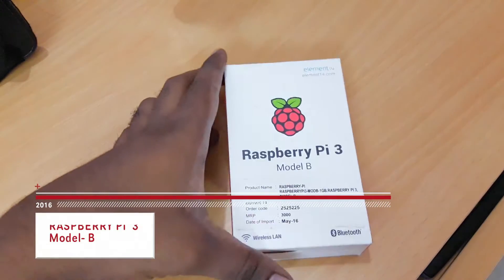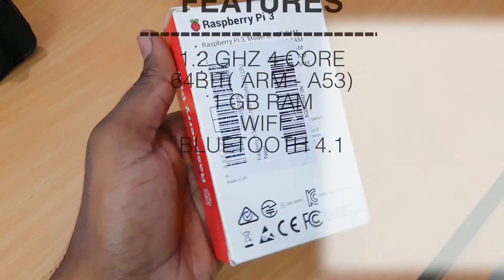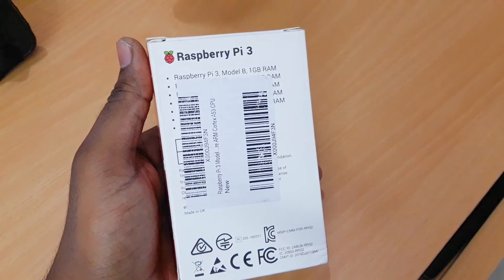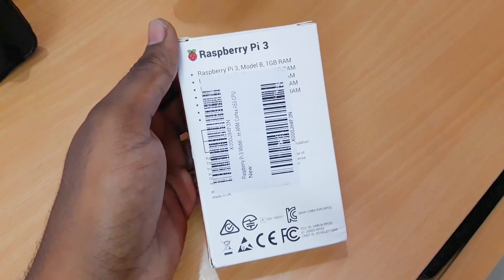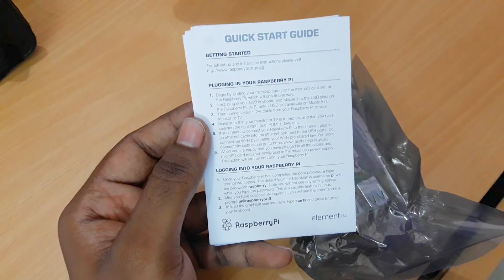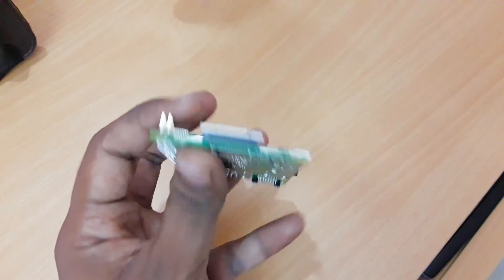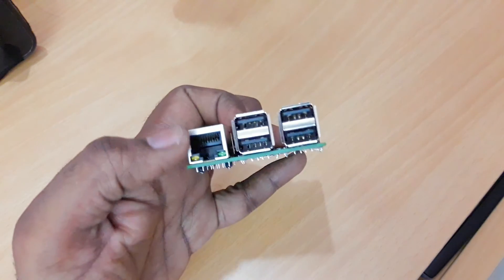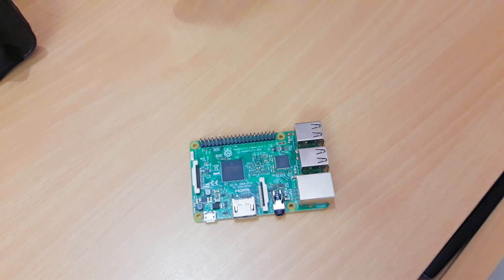Raspberry Pi 3 Unboxing & First Look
Hey Guyz in this video i am going to unboxing and having a first look with  the raspberry pi 3
model B which is latest and greatest from Raspberry Pi ..
A Raspberry Pi is a credit-card sized computer originally designed for education, inspired by the 1981 BBC Micro
Music In the Video ( NCS  - No Copy Right Sounds )